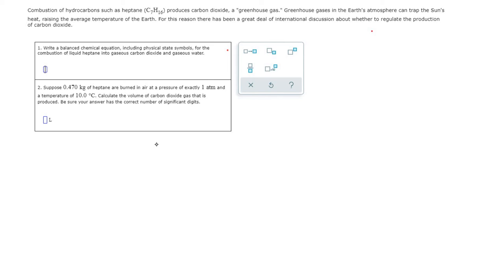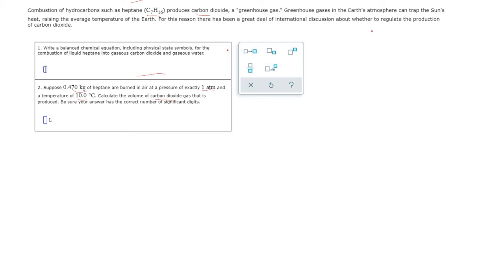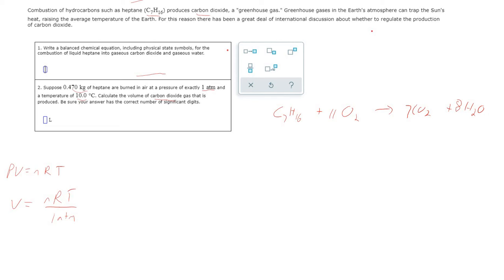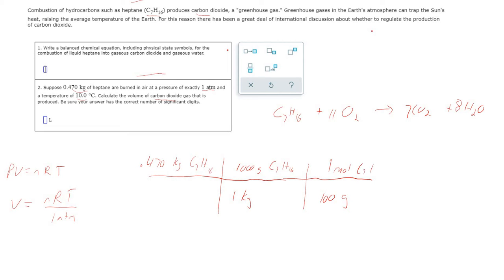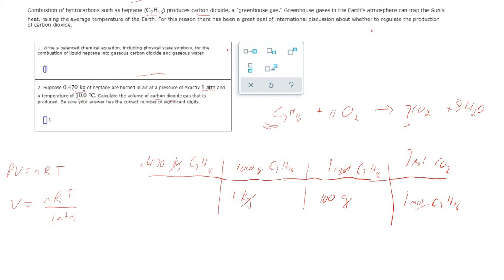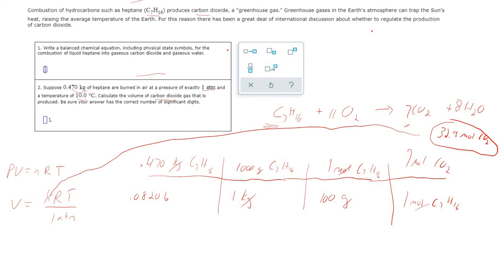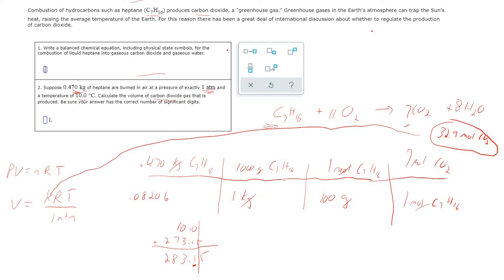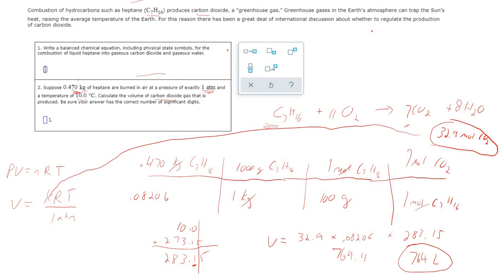Aleks Gas Problem